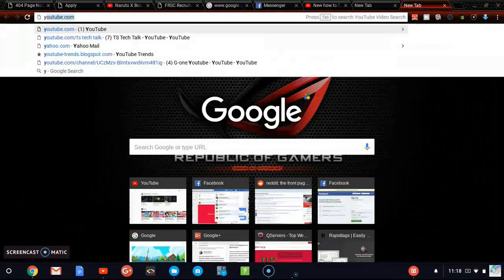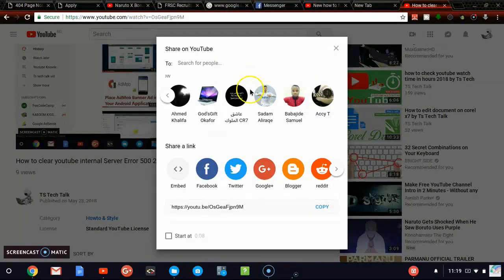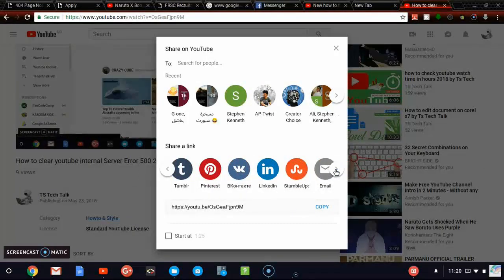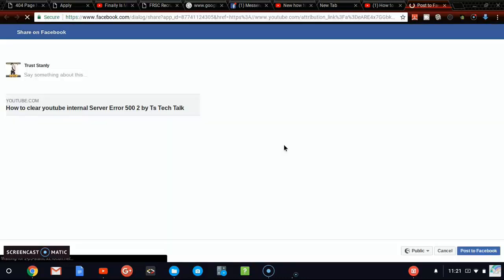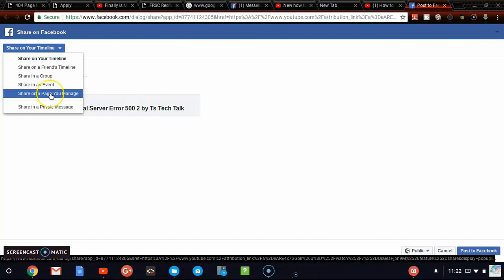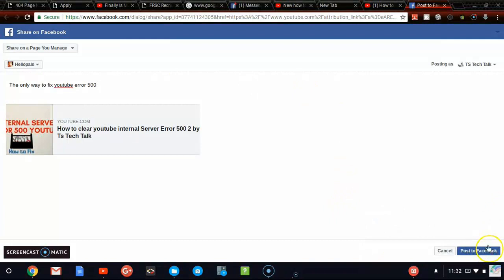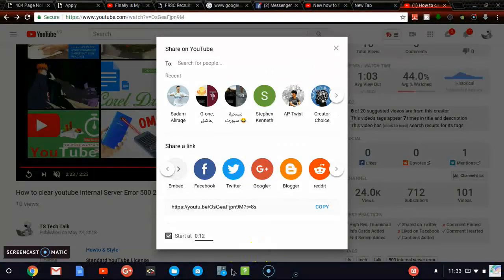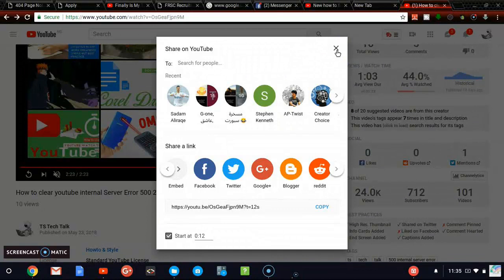Exploring the new youtube features by tstechtalk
On my former video i discussed about the contact button, YouTube’s sharing and messaging features appear to be rolling out to users on the web. The sharing and messaging features were originally mobile-only features available on the Android and iOS YouTube apps

The new sharing icon, which was first discovered by Android Police, appears on the YouTube title bar right in the middle of the notification and YouTube apps icons. Clicking on it will open the user’s existing

***YouTube messages inbox. If users click on one of the messages, the selected conversation will float down to the bottom of the screen. Users will be able to scroll through their previous conversations and shared videos and start chatting with their friends.***

More changes are also Another change in YouTube’s web platform is the new user interface when sharing a video. When users click on the share button below the video they’re watching, a window will pop up. This pop-up window will include the user’s recent contacts, different embedding and social media places to share and the actual link of the YouTube video.

The changes in YouTube doesn’t seem to be appearing for everyone just yet, so it’s possible that this might just be a server-side test. Another possibility here is that Google may be slowly rolling this out to everyone. It’s likely that it might appear for everyone within a week, as speculated by Android Authority.

Sharing and messaging on YouTube were tested for many months last year when they were made available in Canada. The two became official features on the YouTube Android and iOS apps in August 2017.

Most of this Featured was introduced May 2018 by youtube...